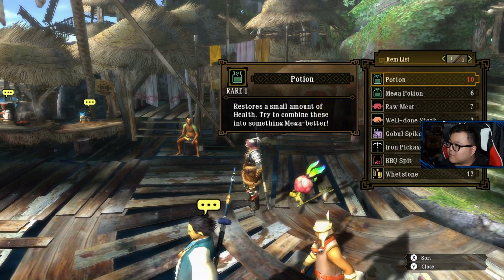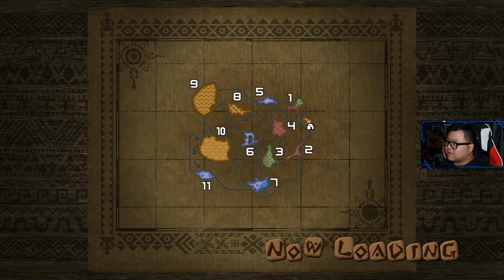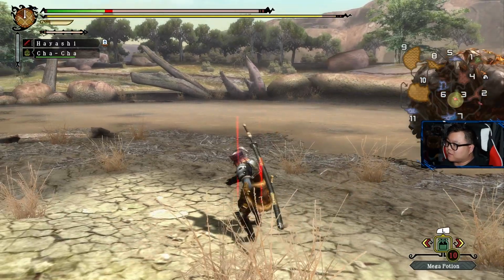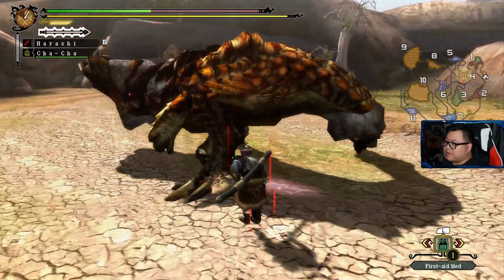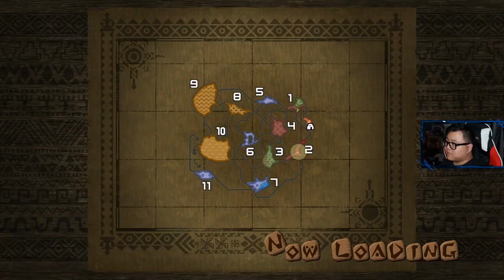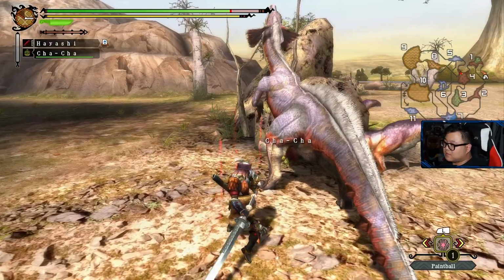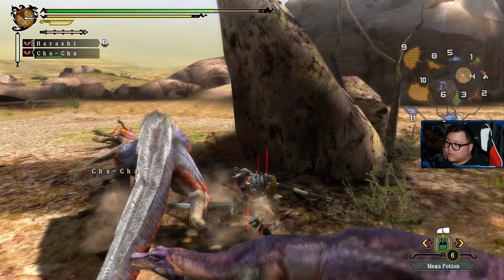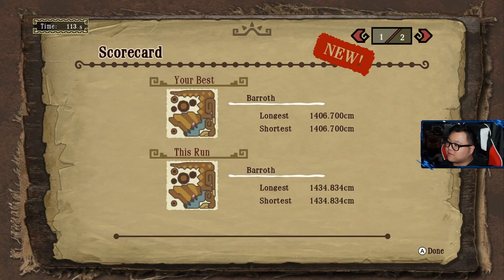DID THEY JUST DOUBLE TEAM ME!? | Monster Hunter 3 Ultimate